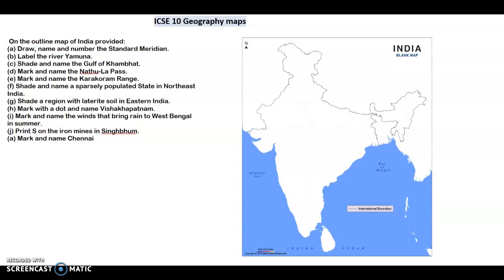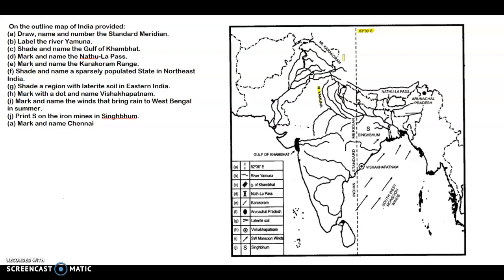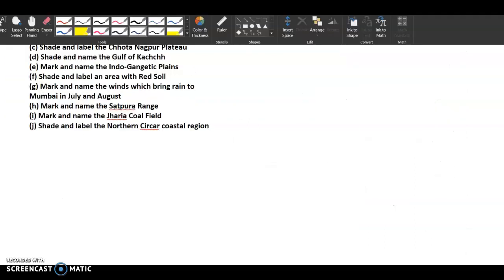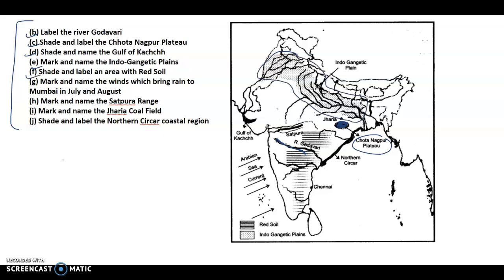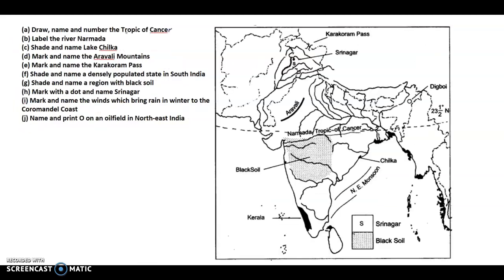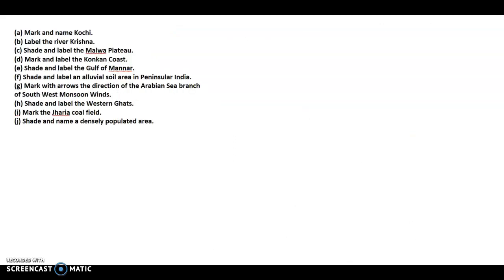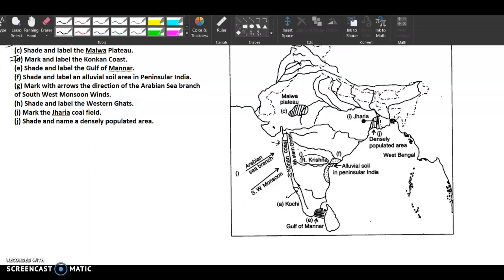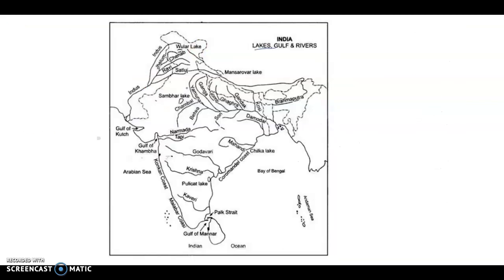Geography maps Practice | Important Qs| ICSE 10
Score 90+ Toppers Strategy ebook wherein subject wise tips and strategies are provided (Written by ISC student who scored 97% in 12th and 94% in 10th)